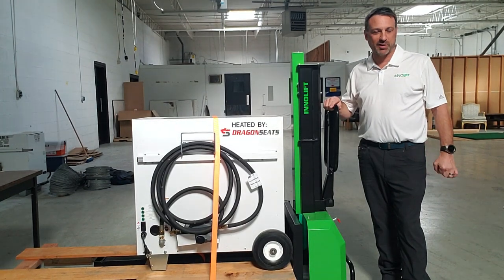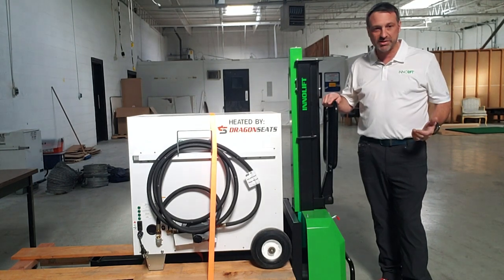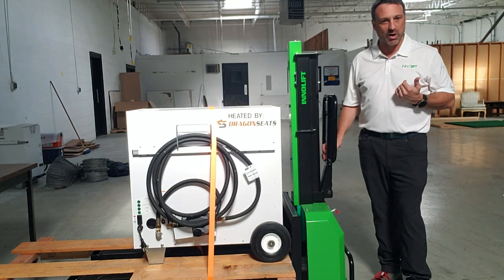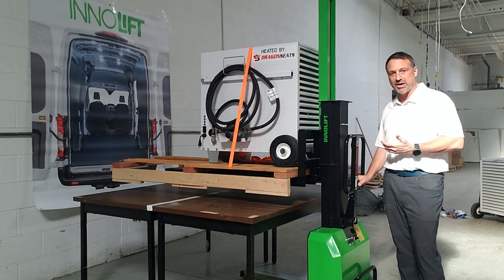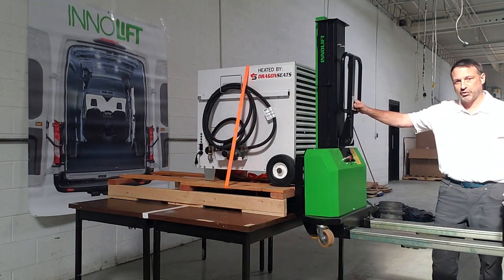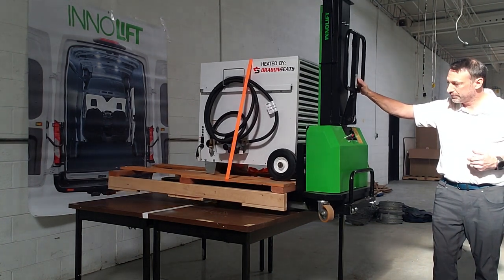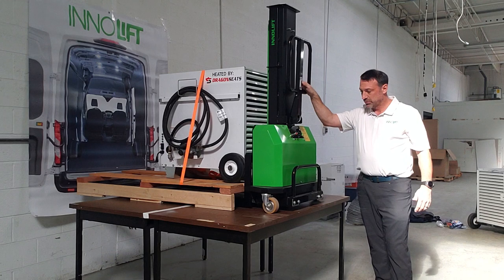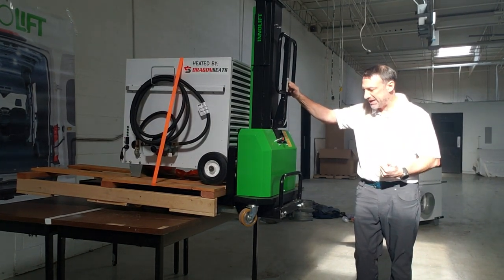InnoLIFT Training (Demo) - How to load and unload pallets in delivery vehicles.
Here operators learn how to use their NEW InnoLIFT for everyday use in loading and unloading palletized freight in delivery vehicles (cargo vans, box trucks or semi-trailers).

for model specifications, pricing, FAQs, accessories and purchasing information. Look for “Which InnoLIFT is right for your delivery vehicle” in the middle of the HOME page and click the GET STARTED button. The completed form will help us help your company choose the best model for your delivery needs. Delivering products with InnoLIFT is safer, faster and easier!

Don't lift it, INNOLIFT it!